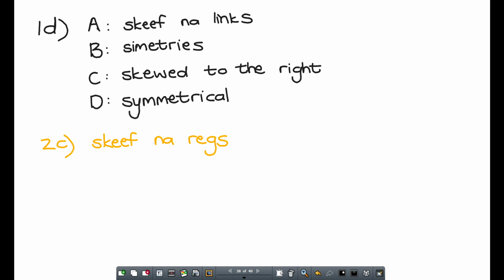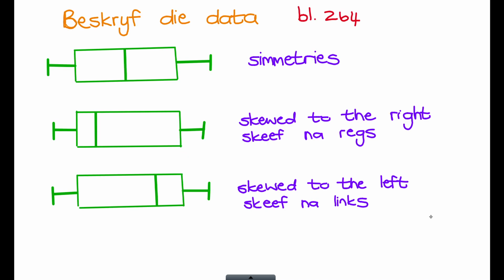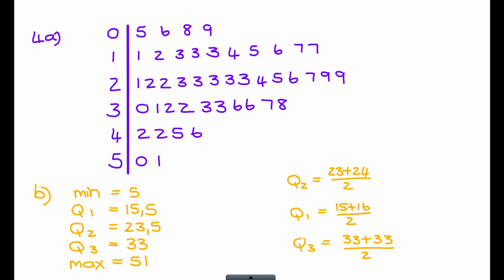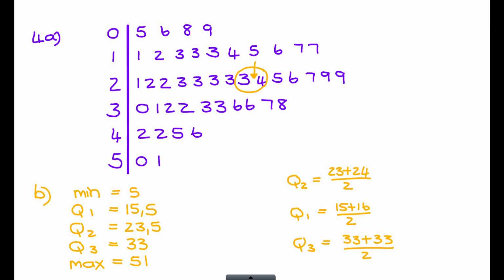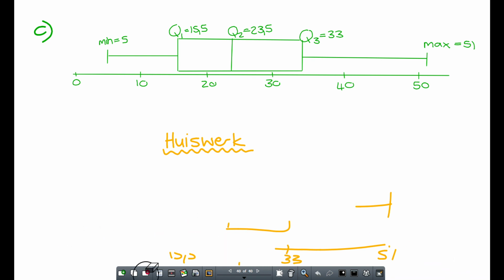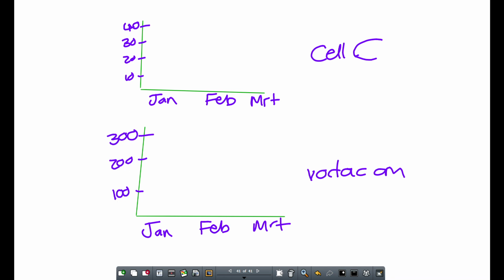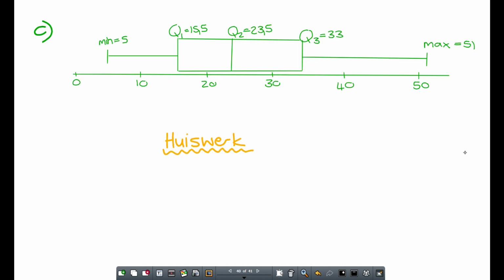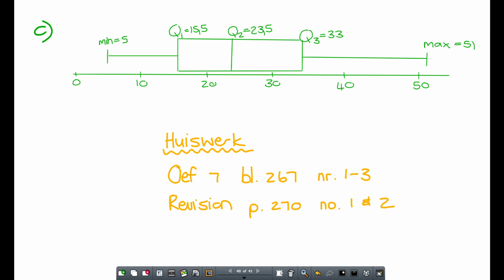gr10 18 Okt